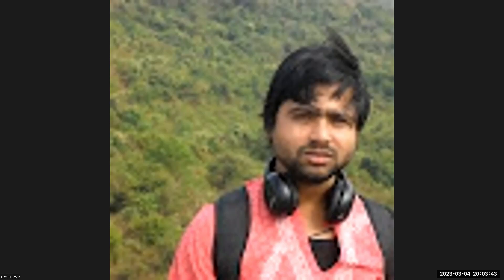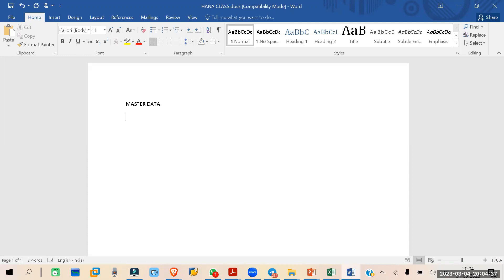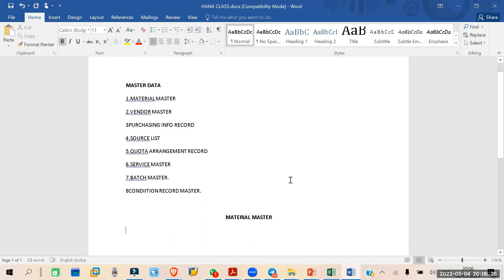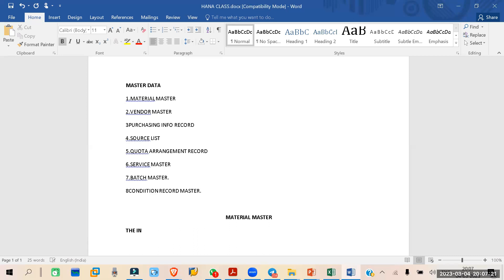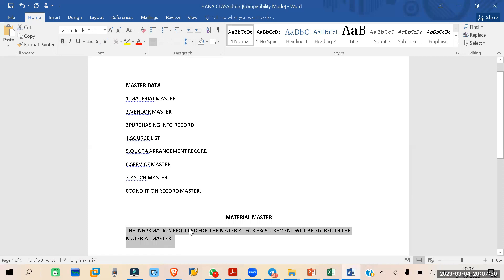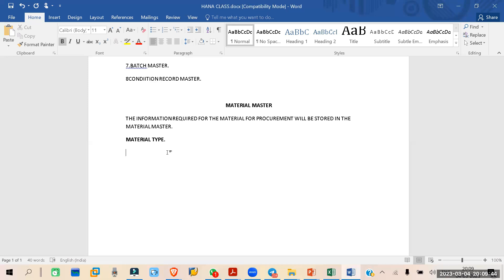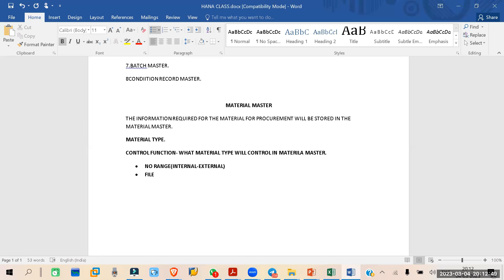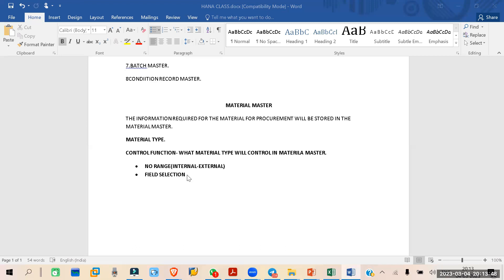SAP MM REGULAR CLASS-15||DATA TYPES IN SAP|| ENGLISH PLAYLIST